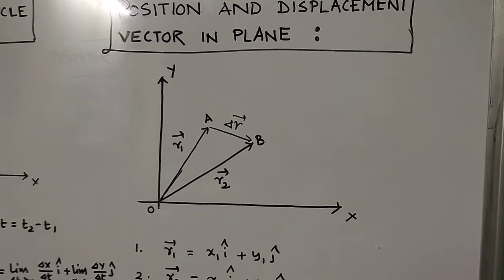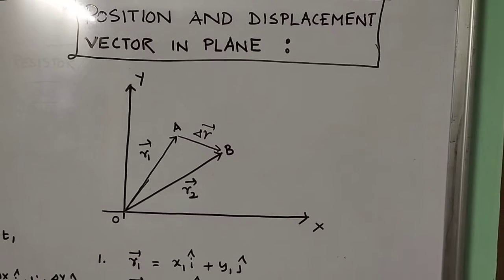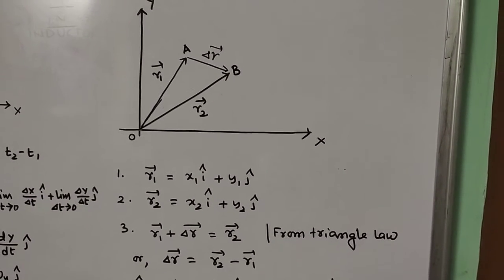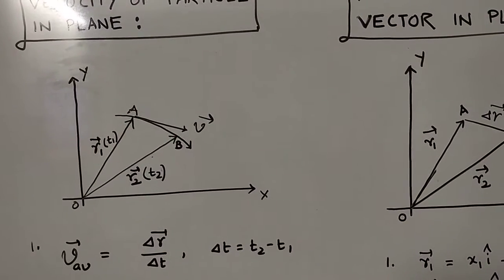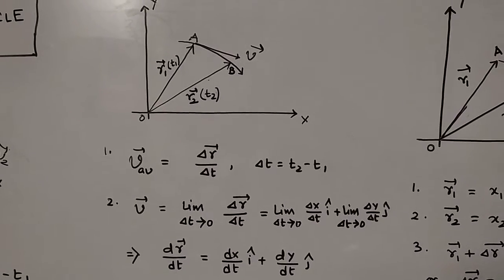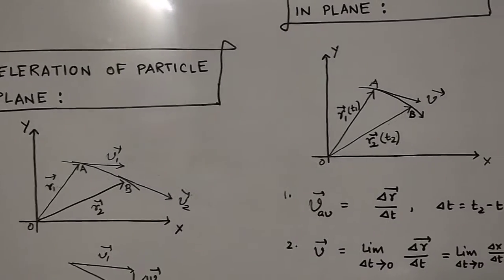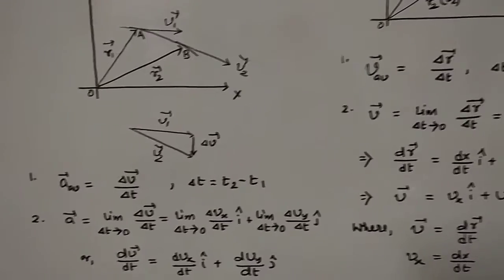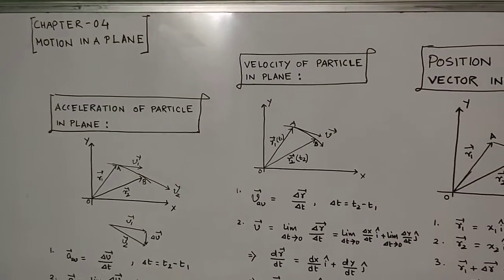Chapter 04, Motion in a Plane